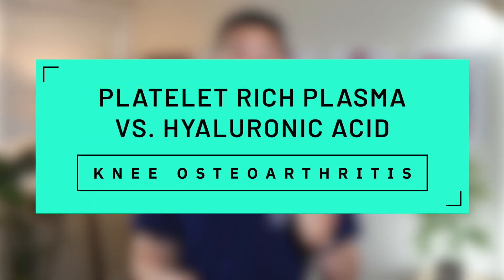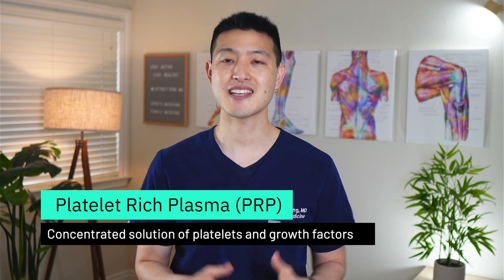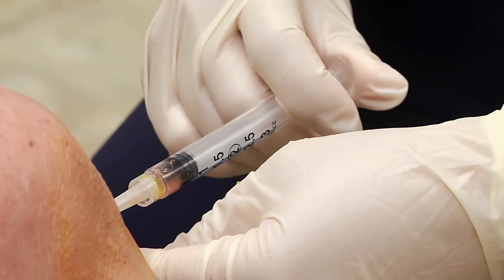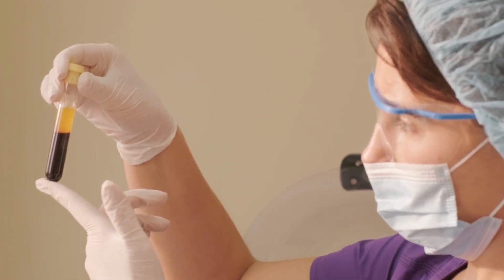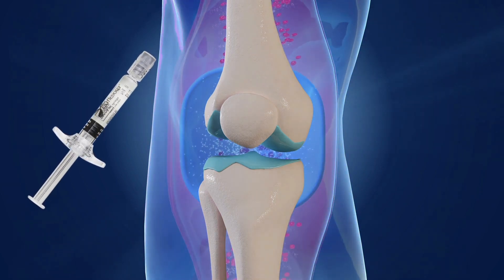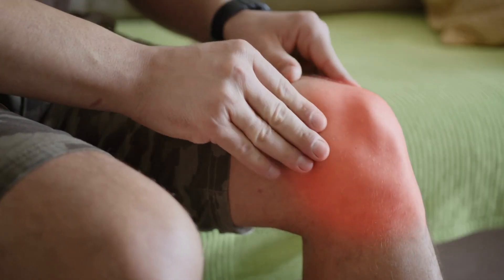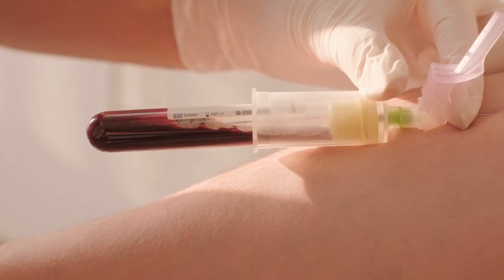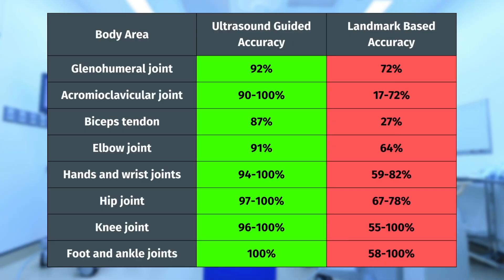PRP vs Hyaluronic Acid Injections for Knee Arthritis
Are you struggling with knee pain and unsure whether PRP also known as platelet-rich plasma or HA also known as hyaluronic acid is the better injection treatment for your knee osteoarthritis? I’m going to compare PRP and HA injections in terms of effectiveness, cost, and safety. We'll also explore the potential benefits of combining the two treatments. My goal is to help you make an informed decision about which injection treatment to choose. In addition, I'll reveal one essential question that you must ask your healthcare provider before getting treated, as the answer can significantly impact your outcomes.

►  ABOUT ME